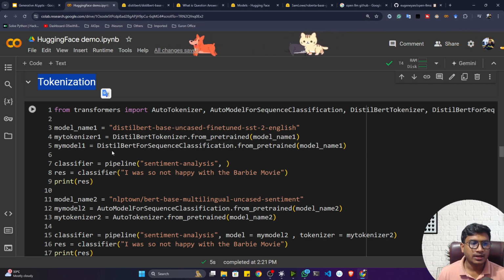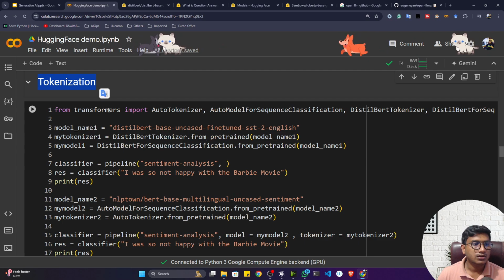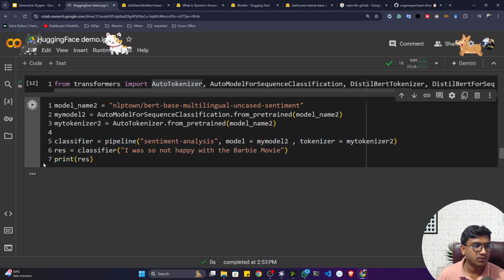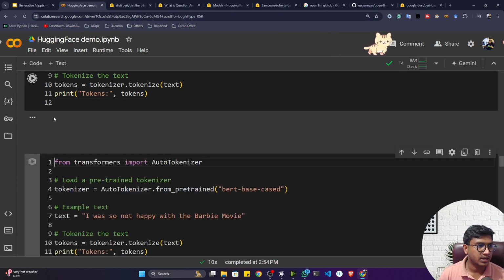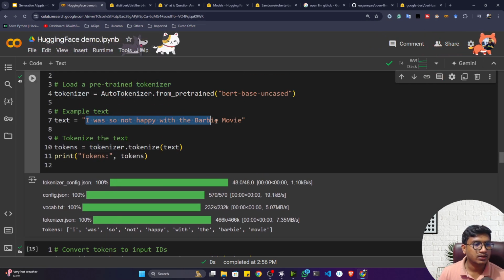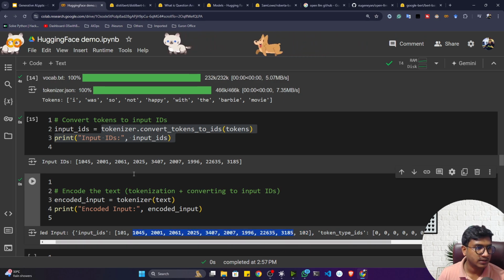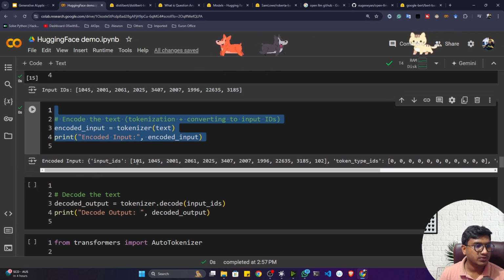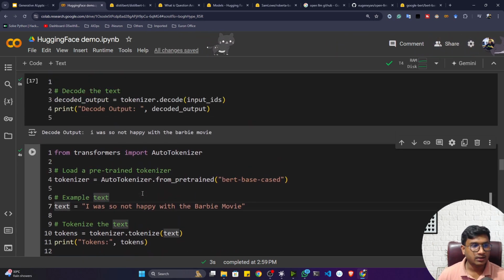Data processing & Tokenizing l Basic to Advance | Generative AI Series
Welcome, AI enthusiasts! Dive into our step-by-step guide on mastering tokenization and boost your NLP skills now with Hugging Face. This beginner-friendly tutorial unravels the complexities of AI with well-structured and easy-to-understand content, perfect for anyone eager to explore the world of ArtificialIntelligence. We'll journey through the essentials of text pre-processing and vector representation, using powerful transformer models like BART for real-world applications. Whether you're considering a CareerSwitchTechnology or just want to master AI, this video is packed with practical skills to enhance your understanding. Let's embark on this TechnologyEducation journey together!

CHAPTERS:
00:00 - Introduction
00:19 - Text Representation
01:26 - Tokenization Process
02:36 - Tokenizer Overview
06:05 - Tokenization Output Analysis
07:06 - Conclusion